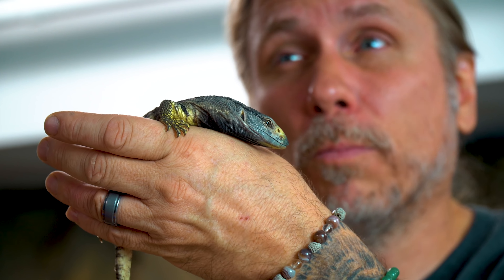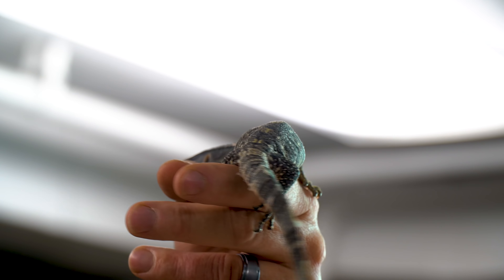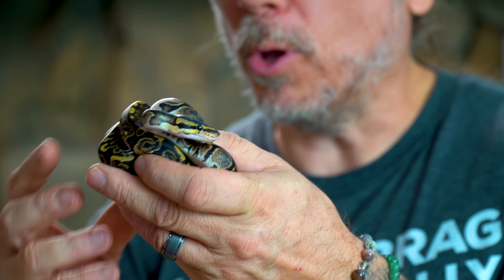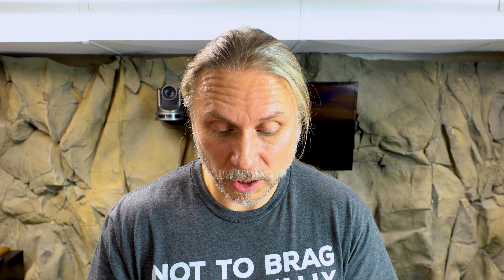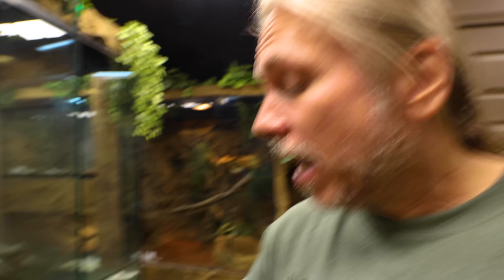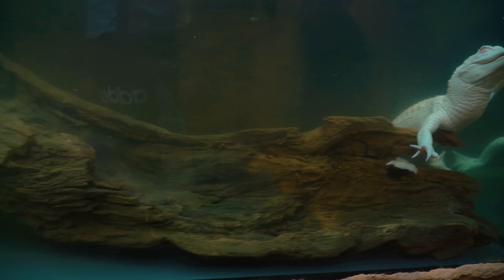UNBOXING A BABY BLACK THROAT MONITOR LIZARD!! I AM SO EXCITED!! | BRIAN BARCZYK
↑↑↑↑↑↑FOLLOW NOAH↑↑↑↑↑↑